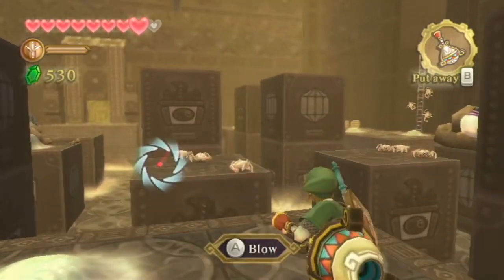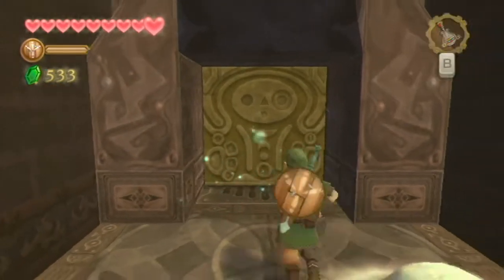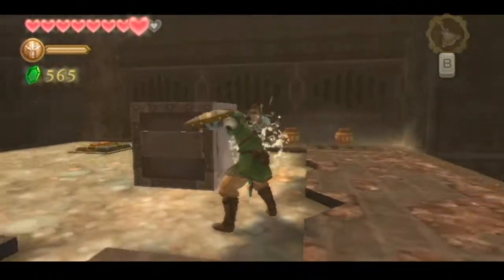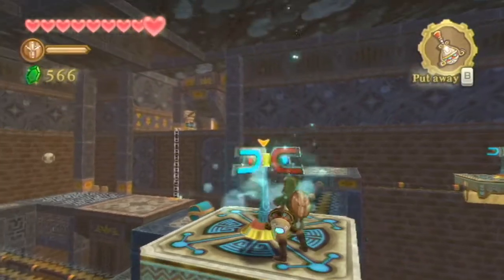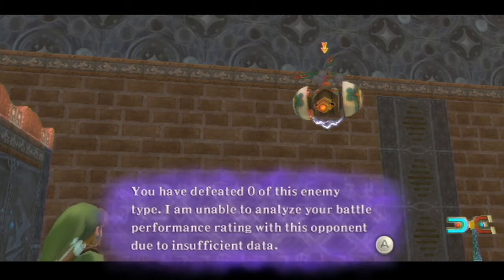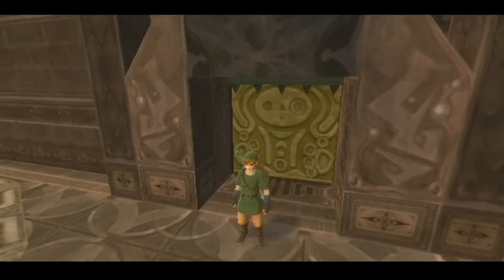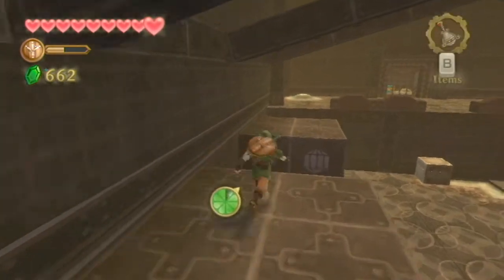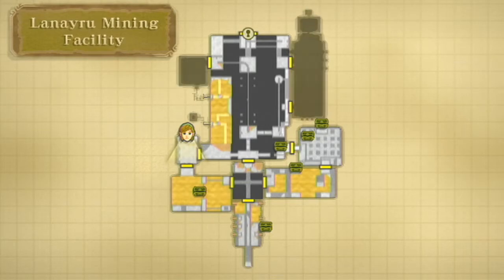Skyward Sword - Episode 27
Time to continue deeper into the mining facility!